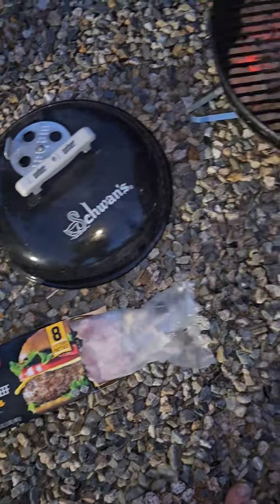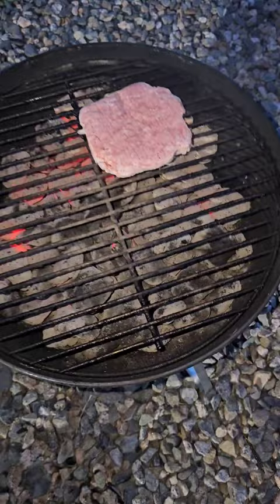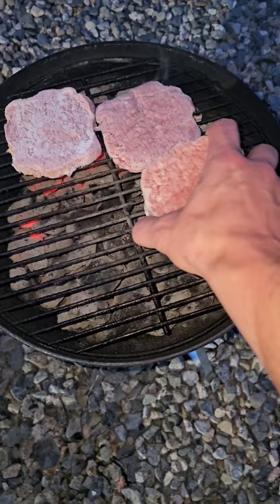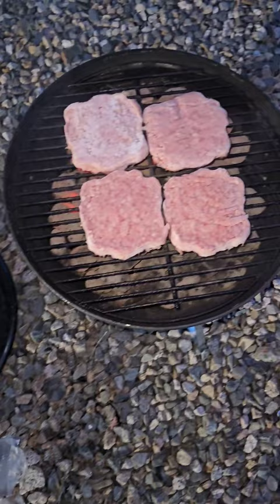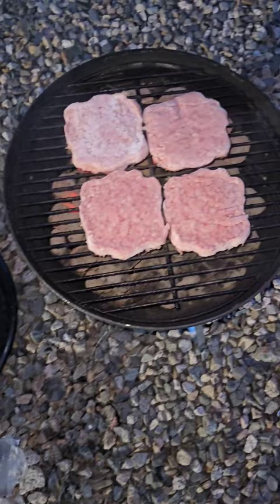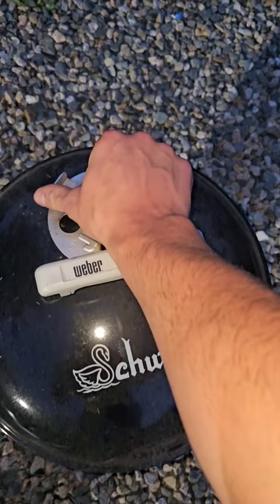I Love Charcoal Grilling. Trying A New Type Of Frozen Burger